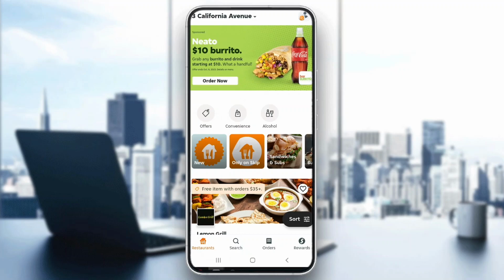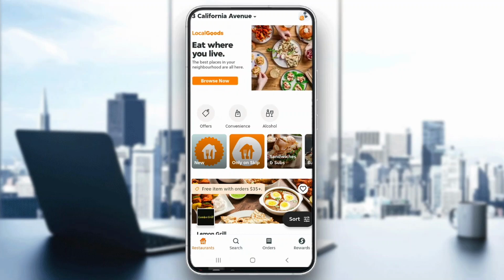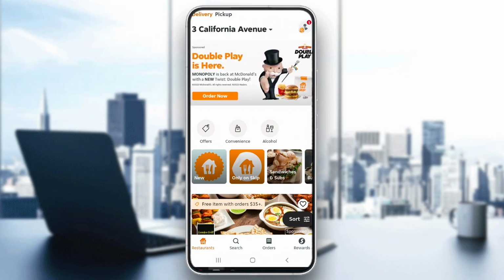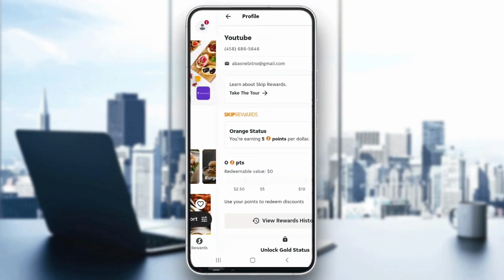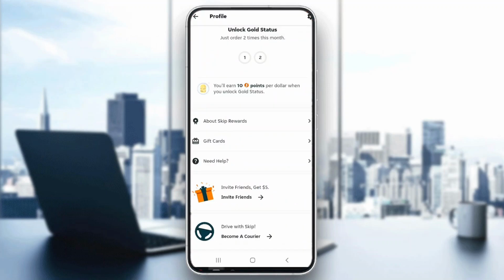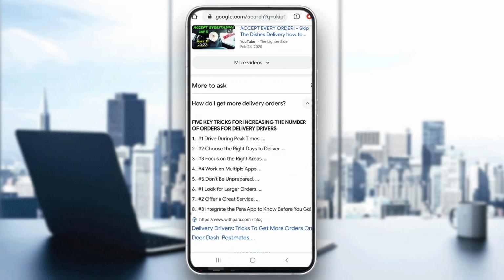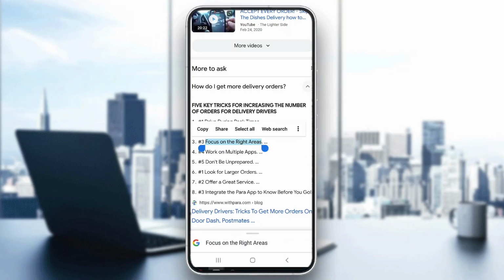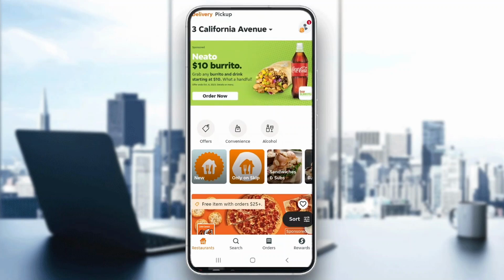How To Get More Orders Skip The Dishes Tutorial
Today we talk about get more orders skip the dishes,skip the dishes,accept eveyr order,skip the dishes tutorial